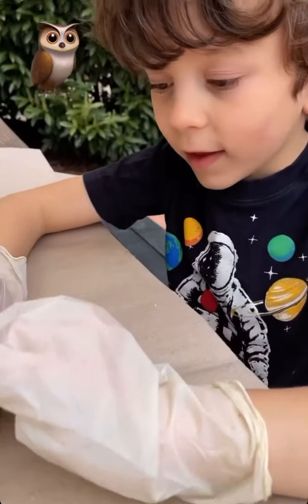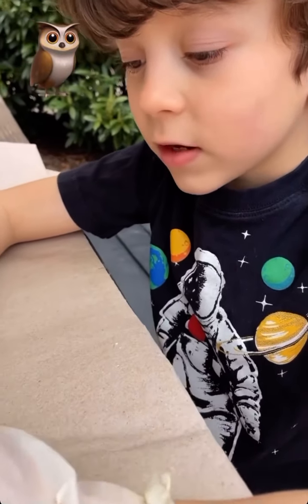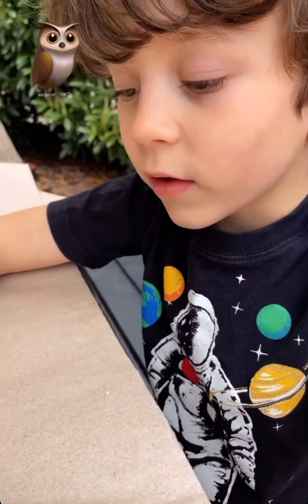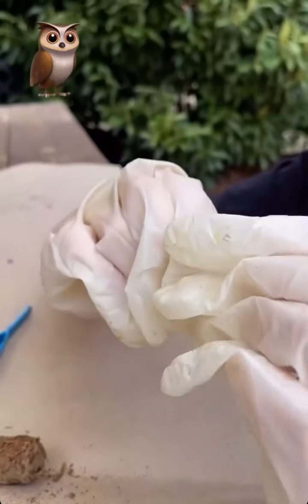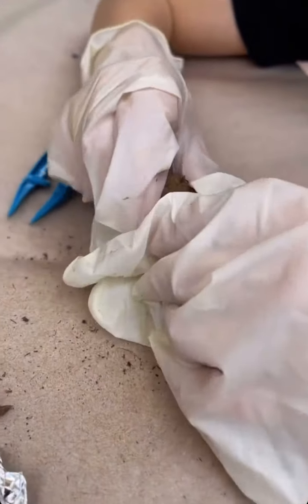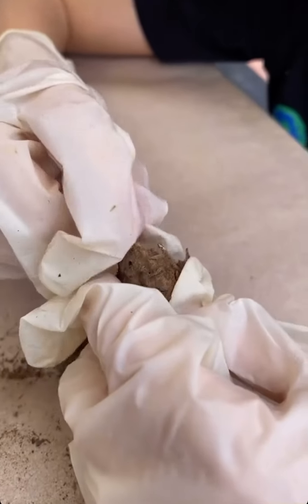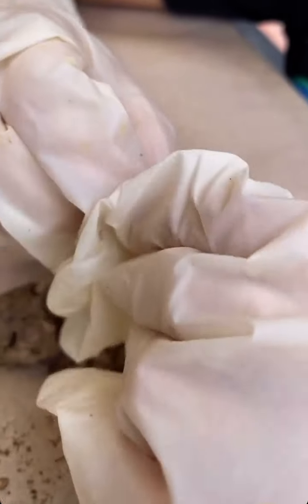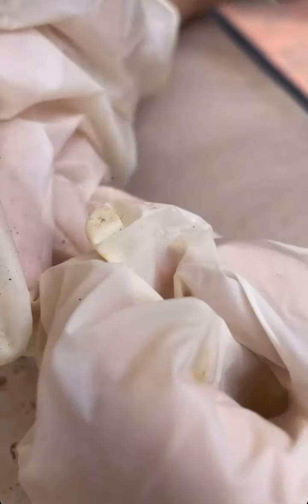Dissecting Owl Pellets